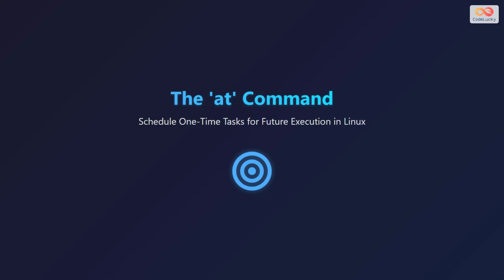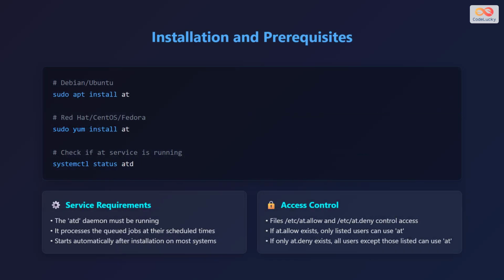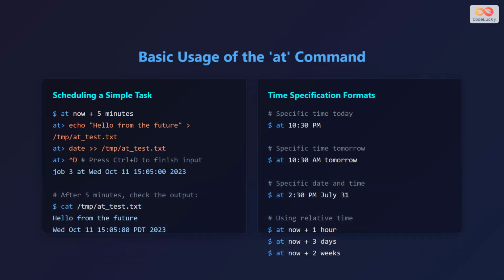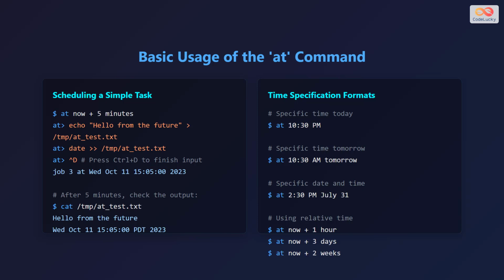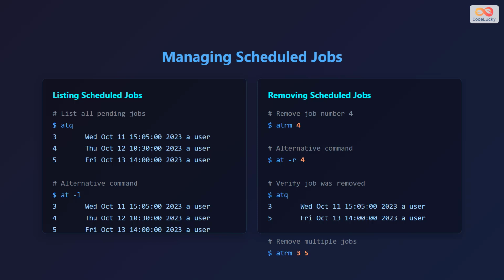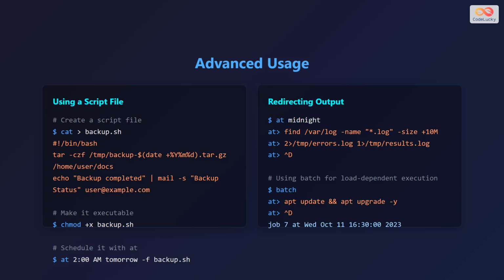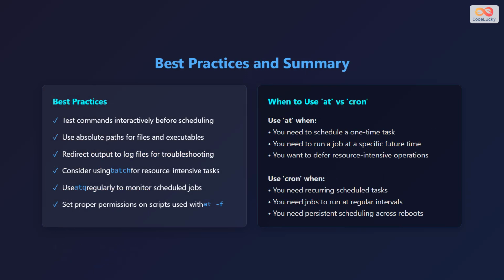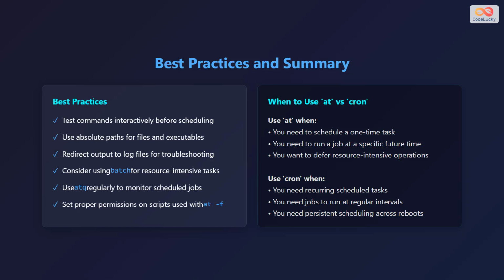⏰ Linux 'at' Command Tutorial: Schedule One-Time Tasks Easily!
Learn how to use the 'at' command in Linux to schedule tasks for one-time execution in the future! 🚀 This beginner-friendly tutorial covers everything from installation to advanced usage, providing clear examples and best practices.

This video is perfect for Linux beginners who want to automate tasks and improve their system administration skills. 🛠️ We'll walk you through the basics of the 'at' command, including how to specify time formats, list and remove scheduled jobs, and use script files for more complex tasks.

We'll also compare 'at' with 'cron' to help you understand when to use each tool effectively. 🤓 Plus, we’ll cover essential troubleshooting tips and best practices to ensure your scheduled tasks run smoothly. Make your life easy with Linux automation!

Chapters:
00:00 - The 'at' Command
00:09 - What is the 'at' Command?
00:46 - Installation and Prerequisites
01:40 - Basic Usage of the 'at' Command
03:01 - Managing Scheduled Jobs
03:45 - Advanced Usage
05:22 - Best Practices and Summary
06:15 - Outro